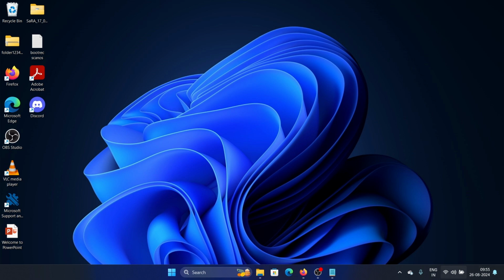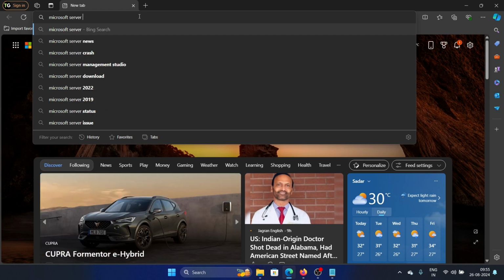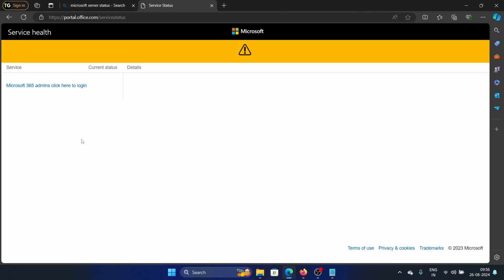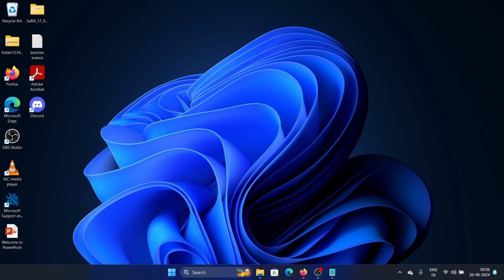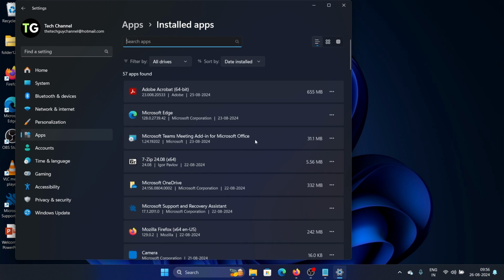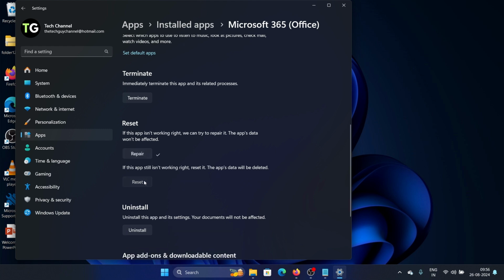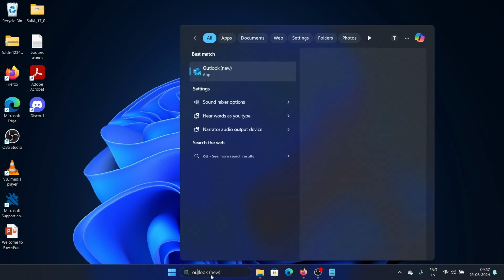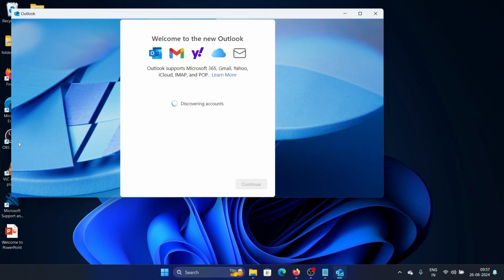Fix An Internal Support Function Returned An Error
Video Title: Fix An Internal Support Function Returned An Error

Facing the 'An Internal Support Function Returned an Error' message? This video offers a step-by-step guide to troubleshoot and resolve the issue. Follow along to fix the error and restore your system's functionality.